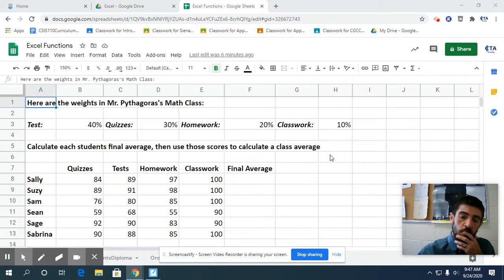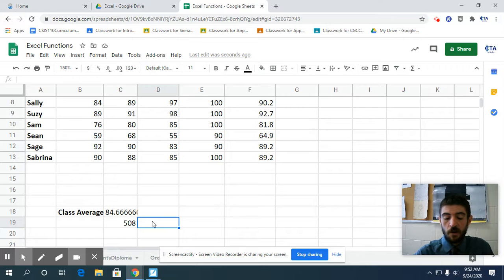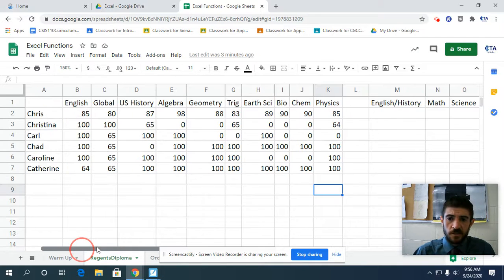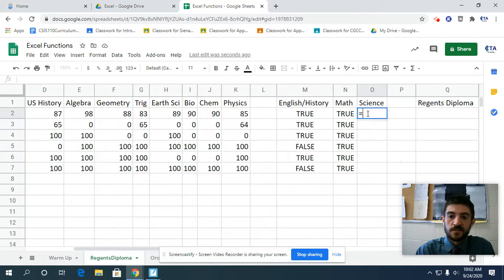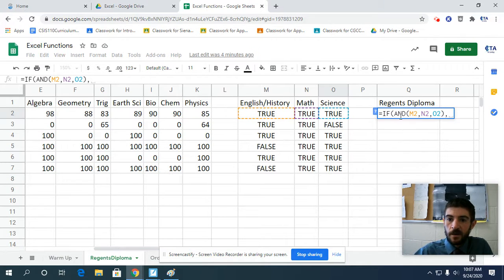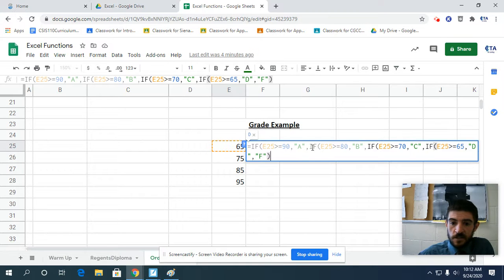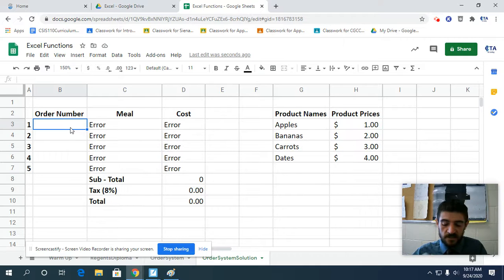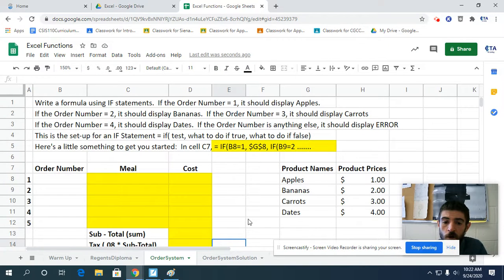Excel - Logic and IF Statements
How to use AND, OR and IF statements in Excel